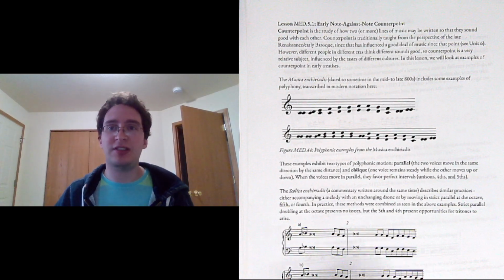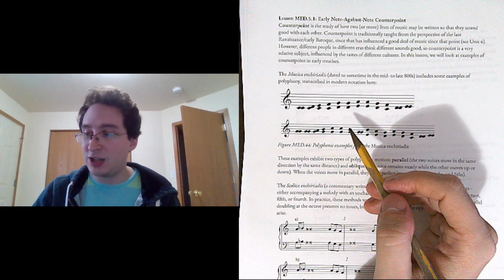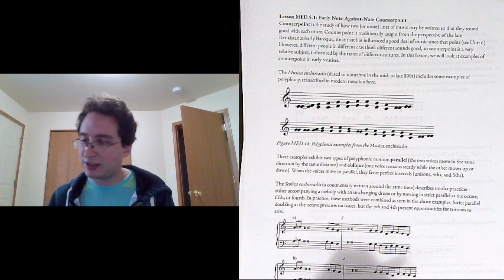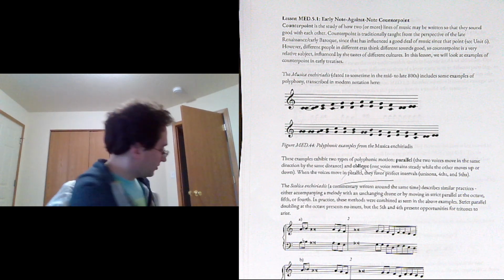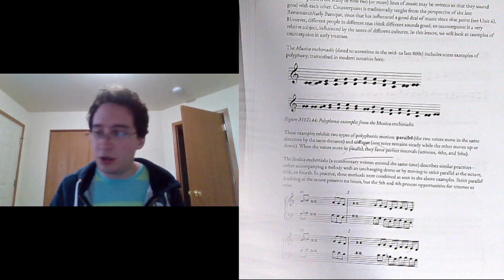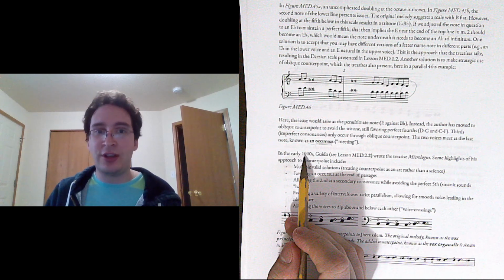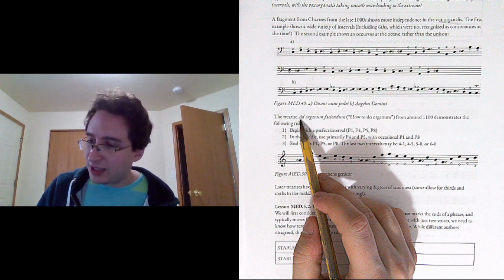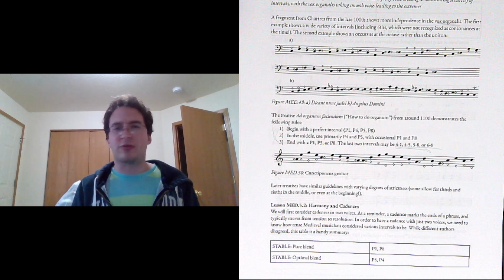Lesson MED.5.1: Early Note-Against-Note Counterpoint